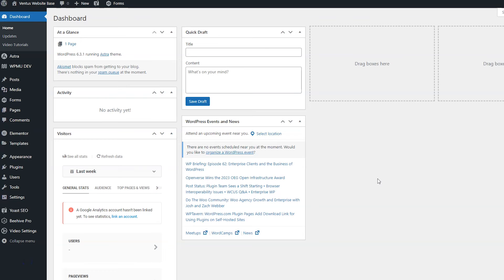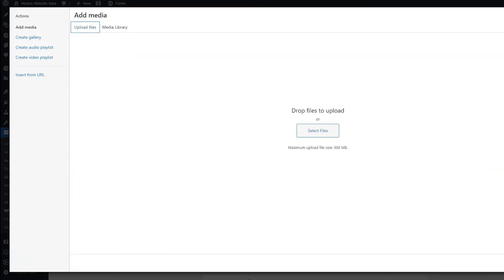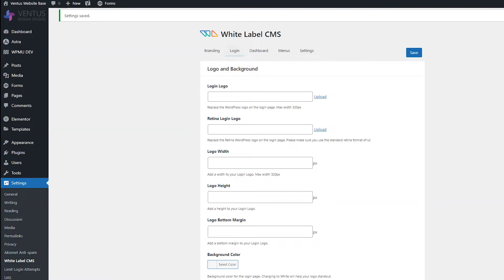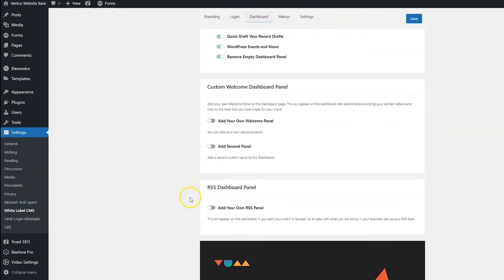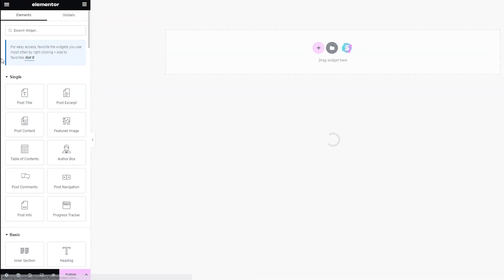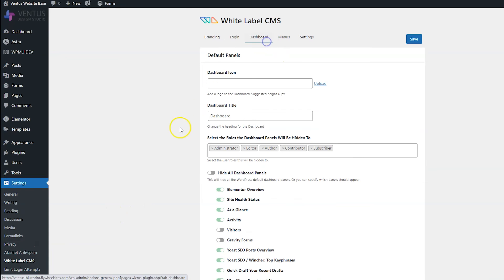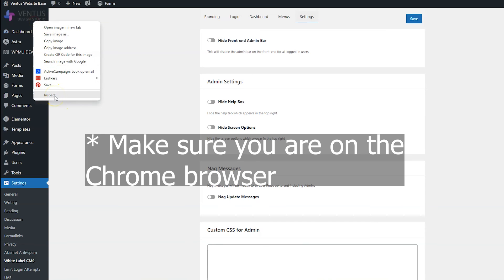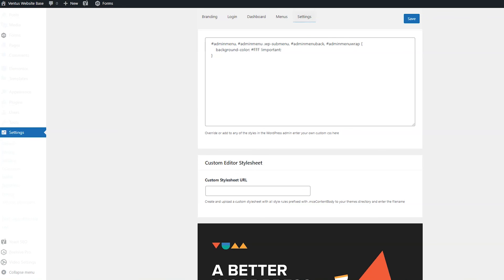White Label CMS Plugin: Customize the WordPress Admin Dashboard and Login Page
Are you ready to elevate your WordPress website to a whole new level of professionalism and branding?

In this video tutorial I'll show you how to use the free White Label WordPress plugin to level up your WordPress admin dashboard and login page today.

00:00 Introduction
00:50 Install plugin
01:42 White Label settings
03:10 Footer Branding
04:12 Add logo
06:05 Dashboard welcome panel
10:53 Custom CSS styling

RESOURCES